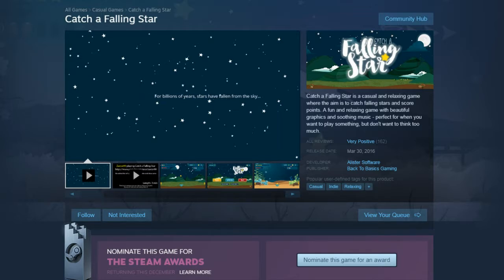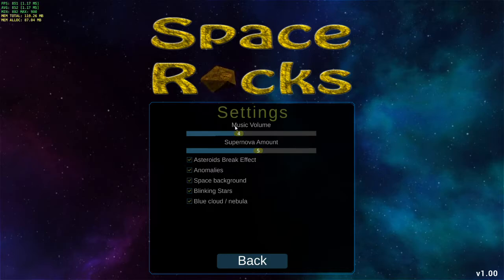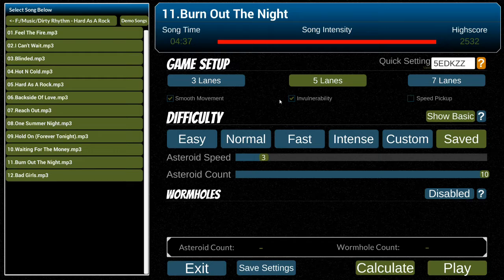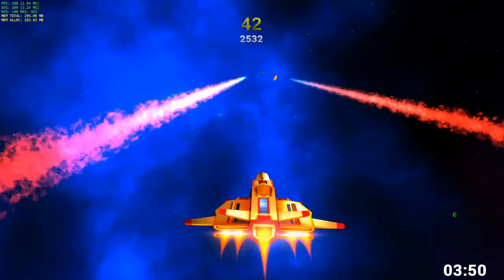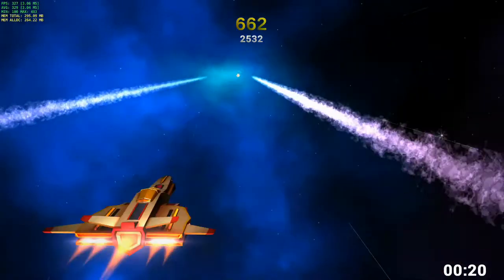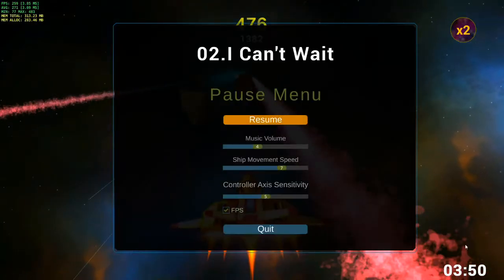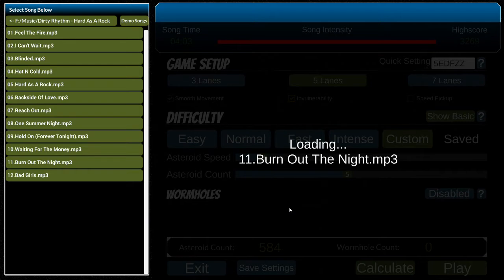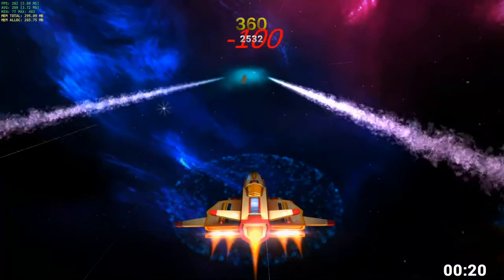Space Rocks - First Play on Launch Day! - First Impressions REVIEW - Is This New Game Worth Your $3?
You can purchase my first published game on Steam, "Rock 'N Roll" right

You can now purchase Zaxtor99 t-shirts on Amazon in Mens, Womens, or Childrens fits in multiple sizes, designs, and colors! (USA Only) Check out your options

Want to show me your love with a direct donation instead?  Every dollar helps!